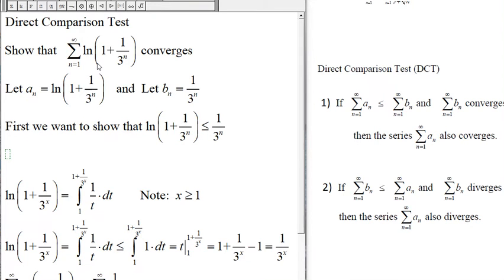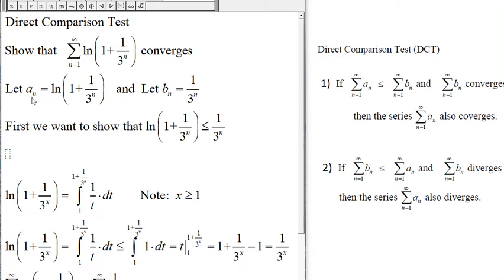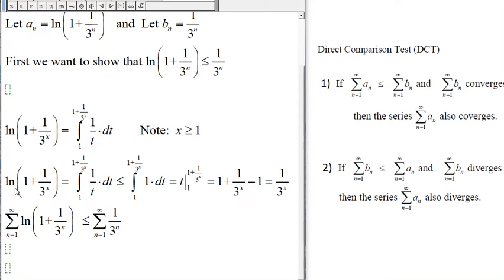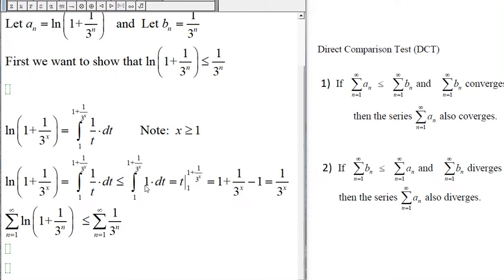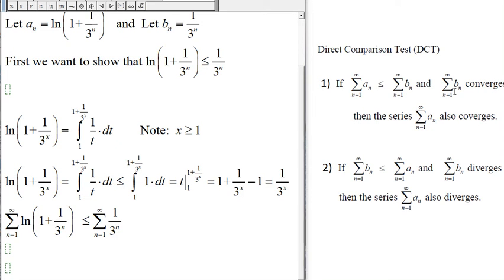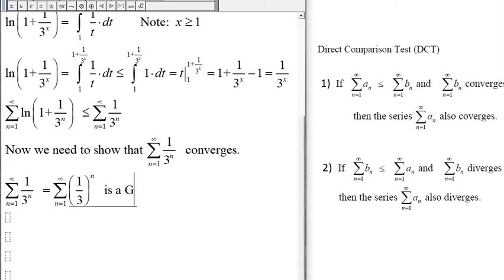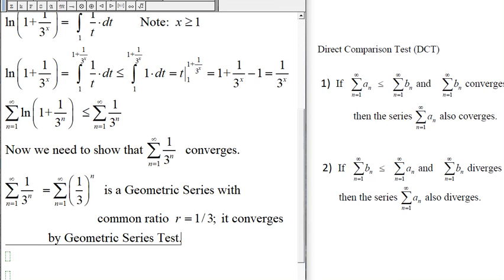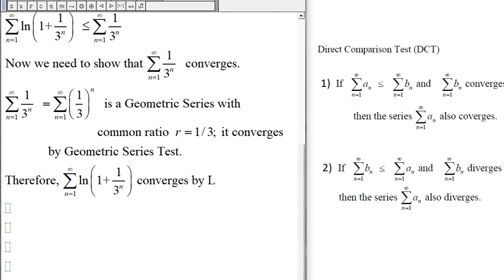Calculus (video 285): Direct Comparison Test; Infinite Series (part 12)